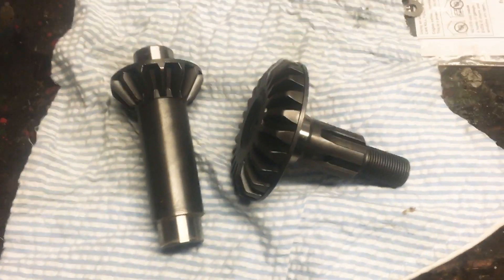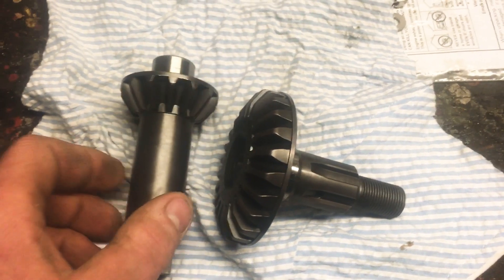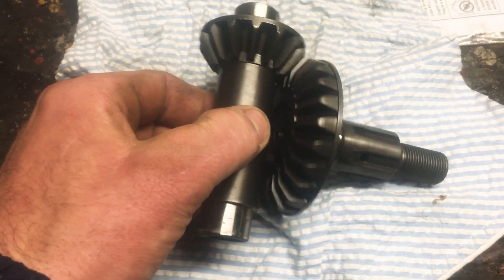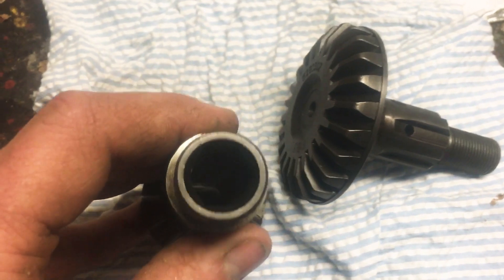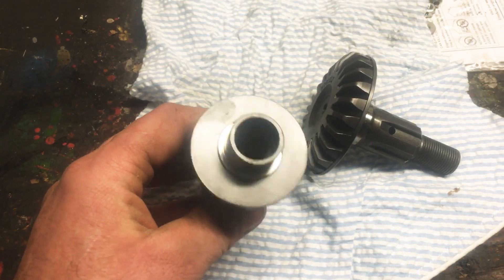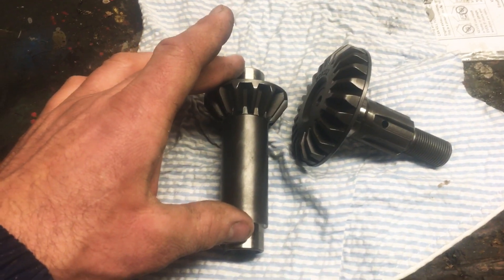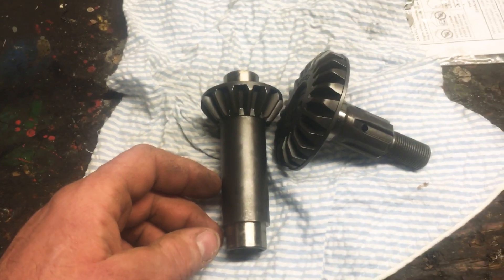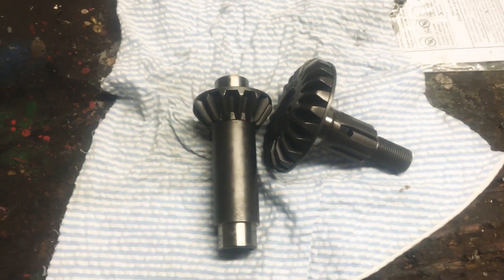New idea agco 5209 5212 gear lash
The difference of gear lash and shaft wear